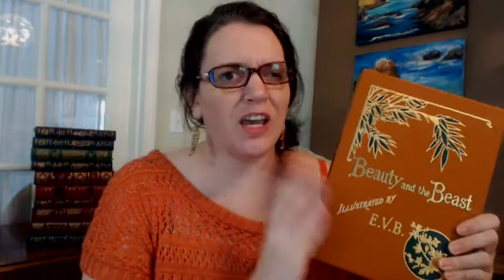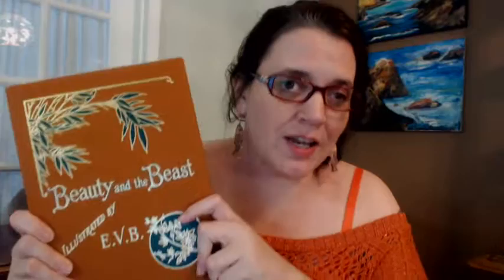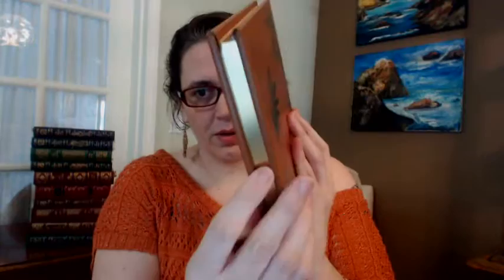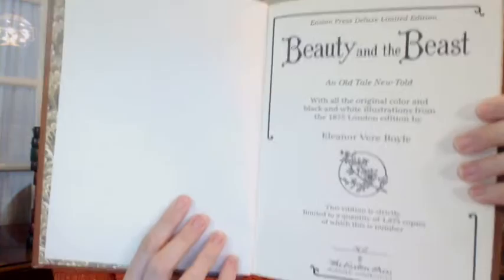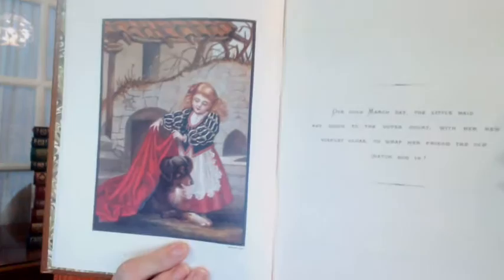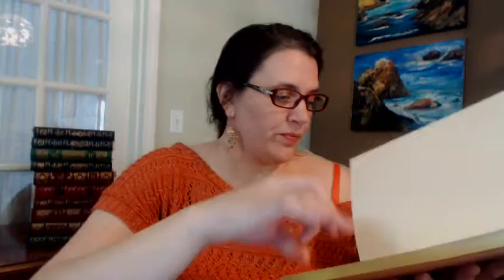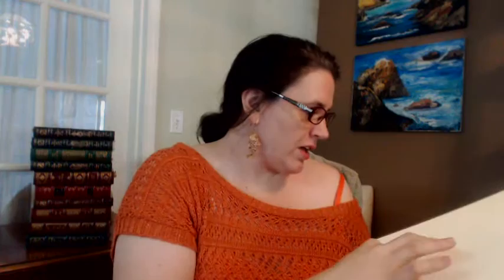Beauty and the Beast Special Edition by The Easton Press Review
Wonderful limited edition copy of the original Beauty and the Beast story (not the Disney version) from the late 1800s with all original art from the London printing. Gorgeous children's literature book for your collection (and more adult than kid friendly).